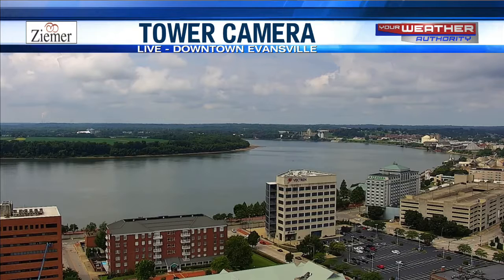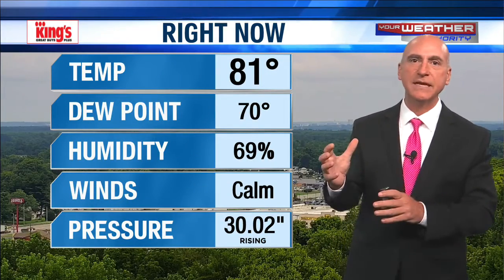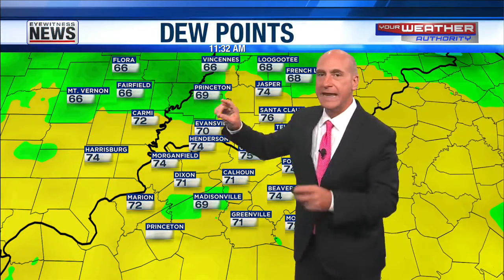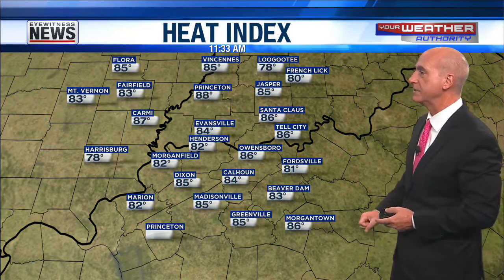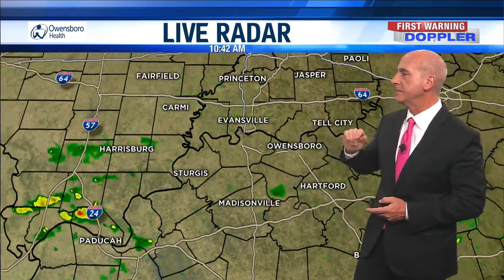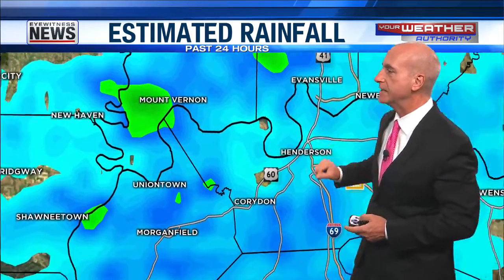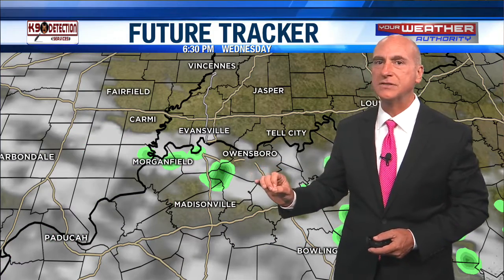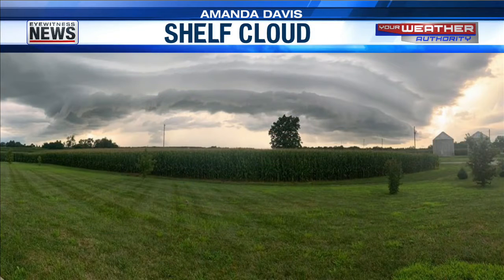Ron's Forecast for Tuesday, July 28